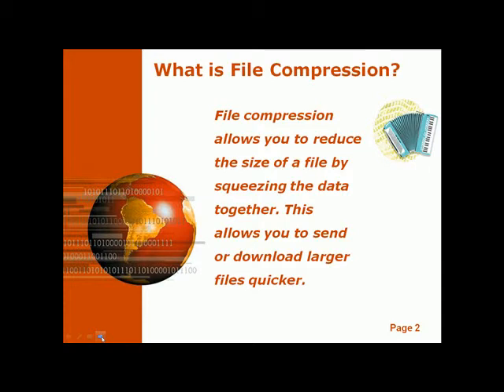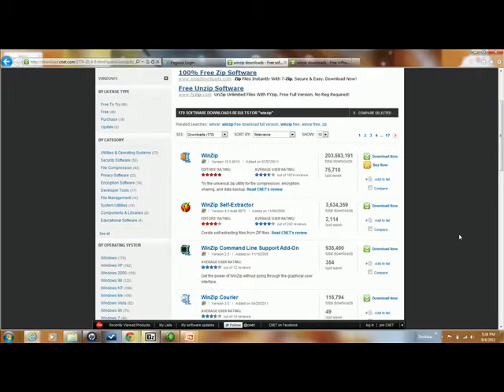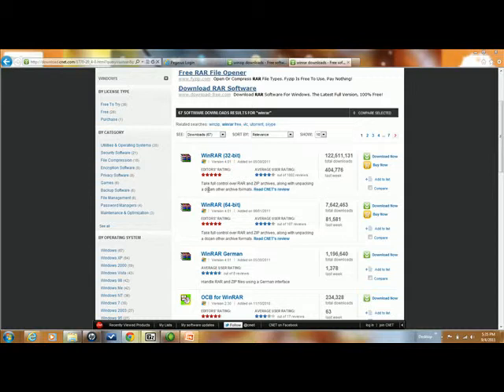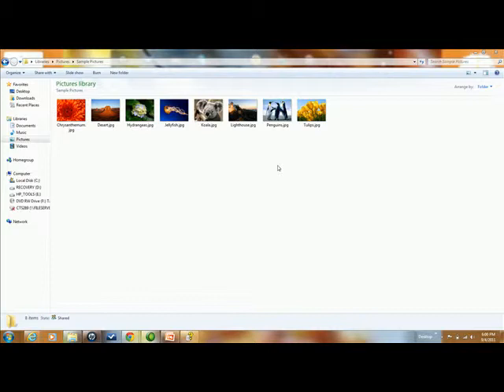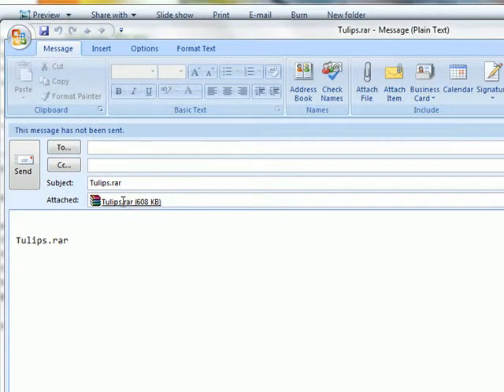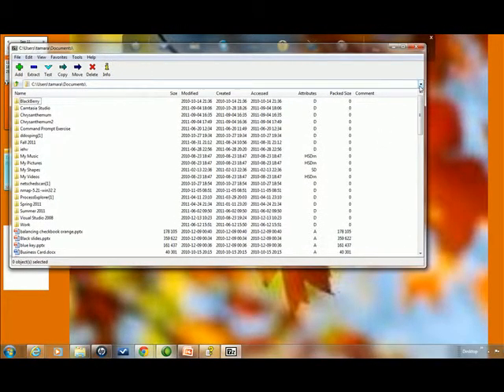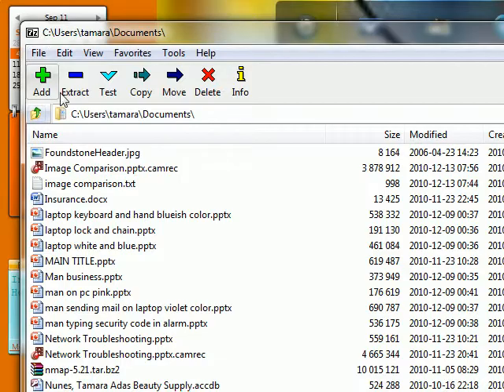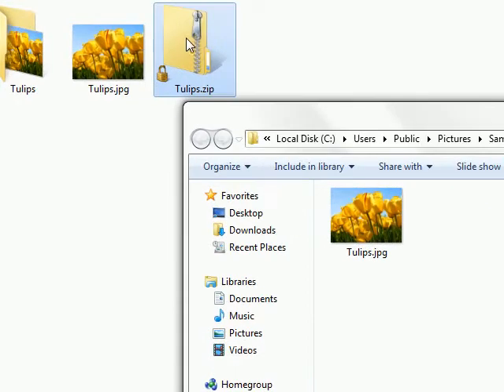File Compression Demo.avi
Downloading and using WINRAR, 7Zip, and WinZip - Tamara Nunes Card Hero for Windows 8 has 18 card games including spades, hearts, bridge, poker and blackjack! Dozens of variations for each game, the most complete Card Games App for Windows 8.